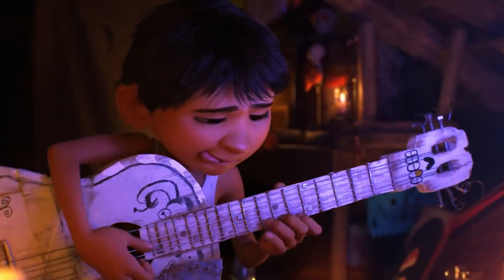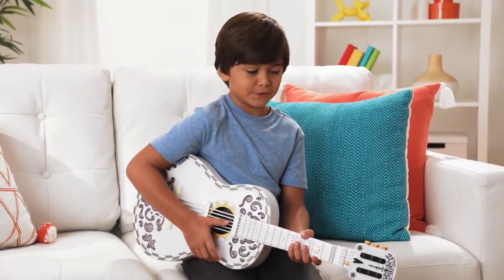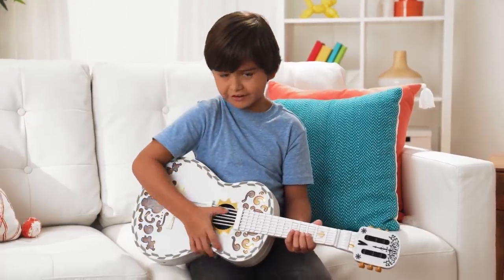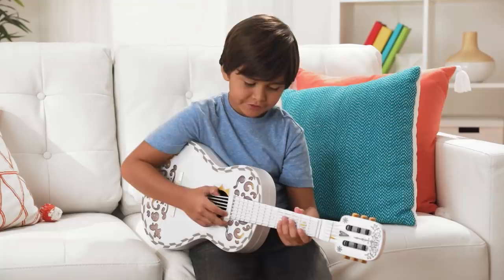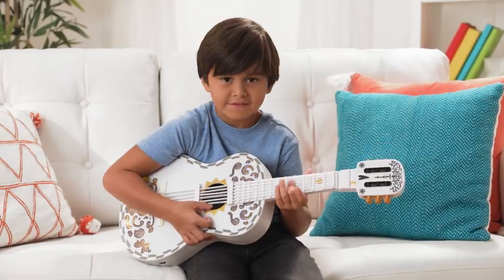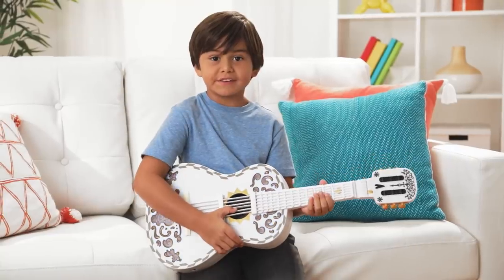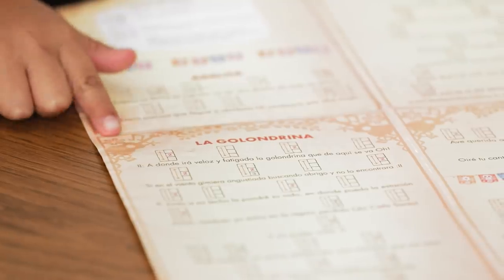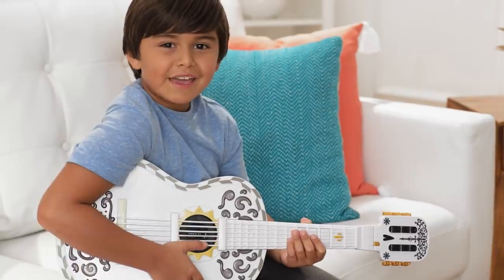Mattel's Disney/Pixar Coco Toy Guitar Demo